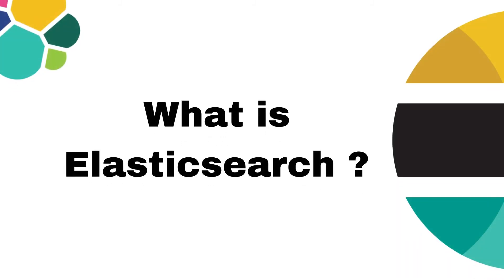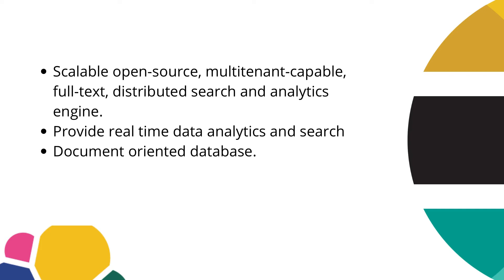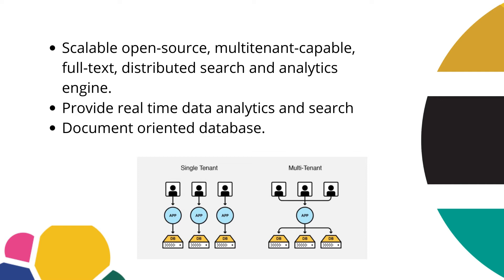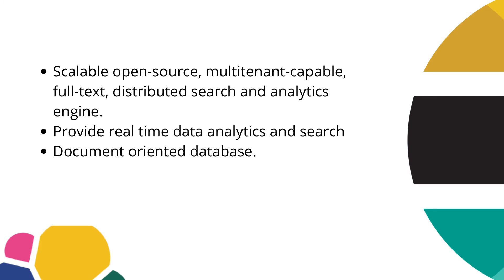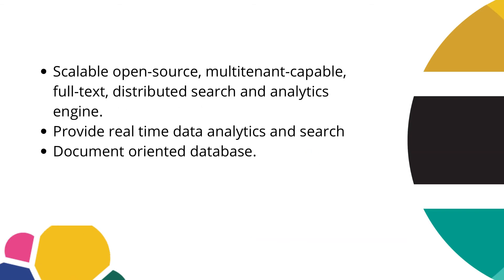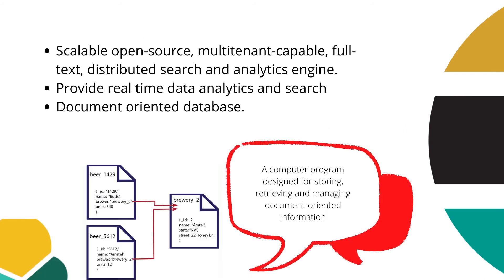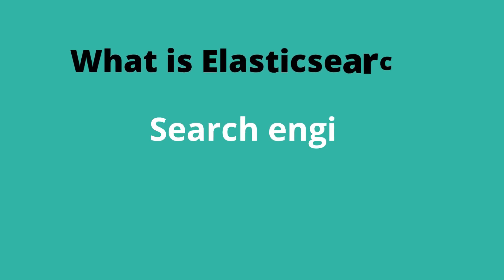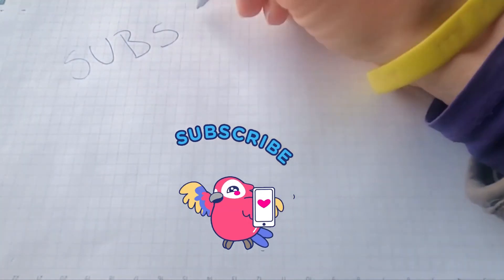What is Elasticsearch ? | Elasticsearch tutorial for beginners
In this elasticsearch tutorial for beginners version 7.13.3 , The video is covering what exactly elasticsearch is and why we are using it.

cognizant internship